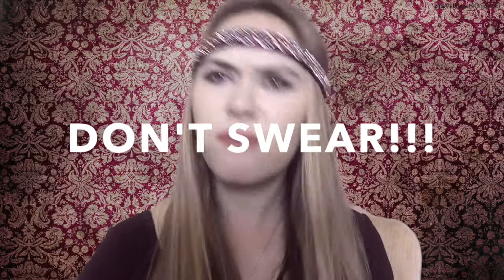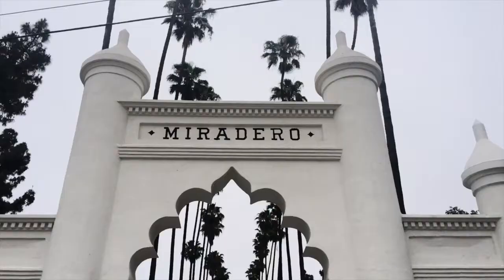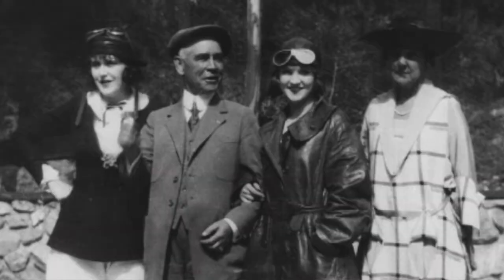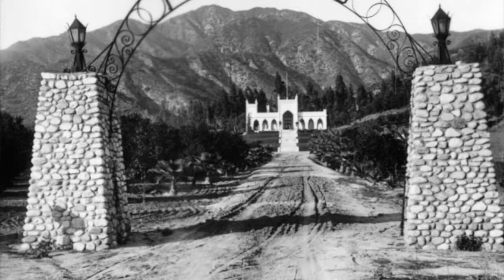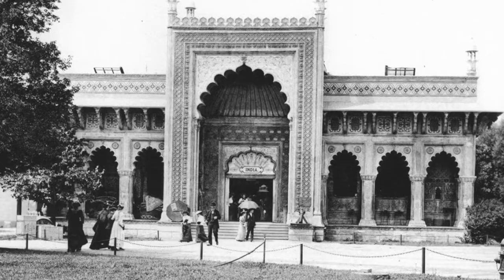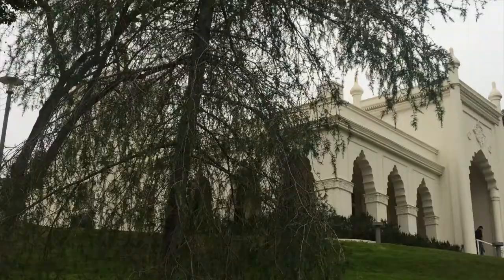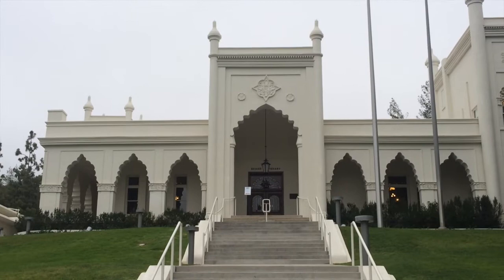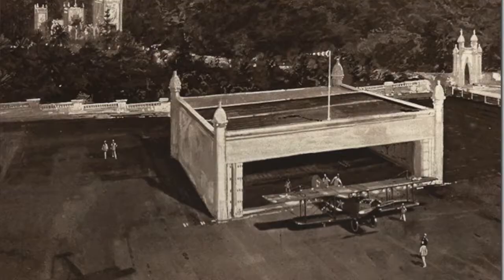MACABRE MONDAYS S2 EP8 - EL MIRADERO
Perched above the city of Glendale sits a palace fit for an Indian king but in reality was home to one of the most eccentric men to ever live in the San Fernando Valley.